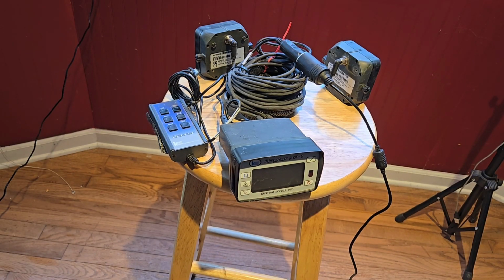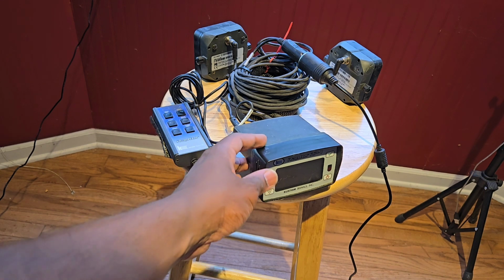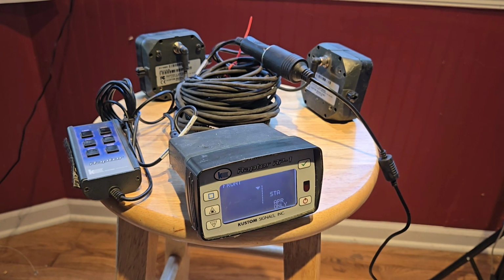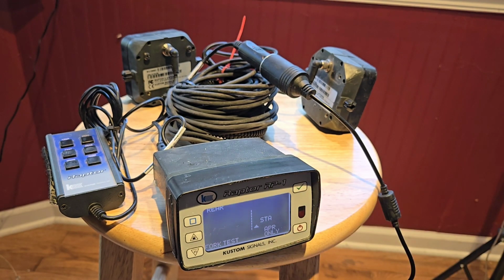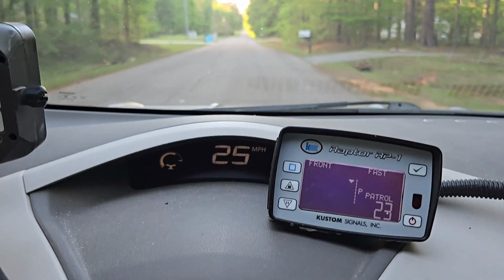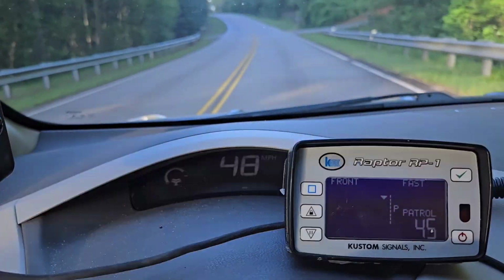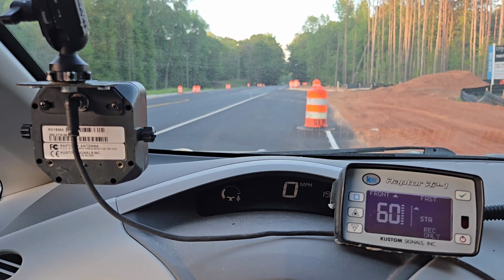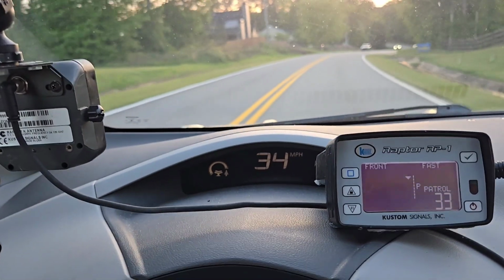Kustom Signals Raptor RP-1 Radar testing